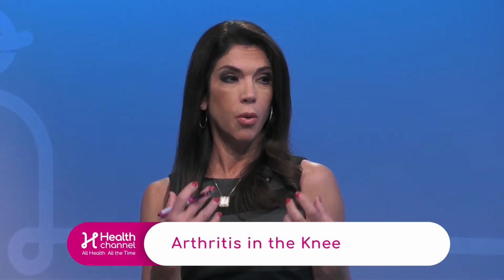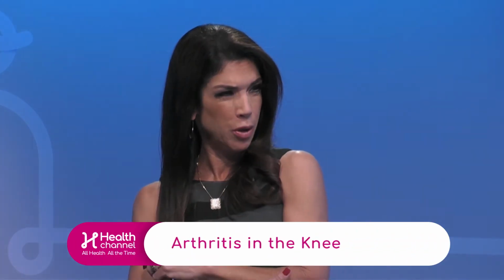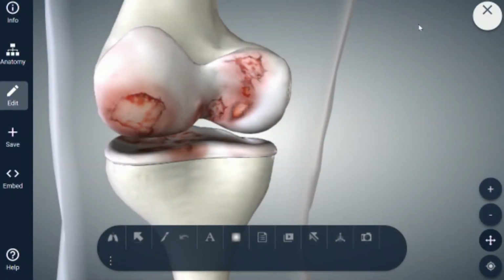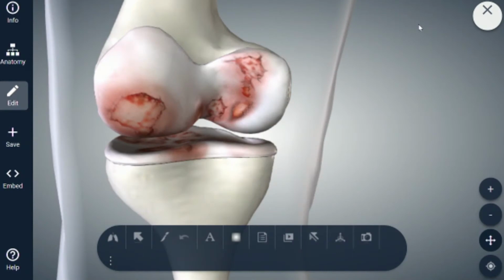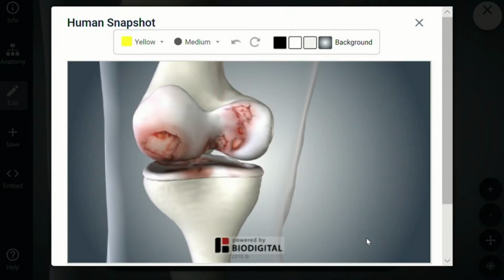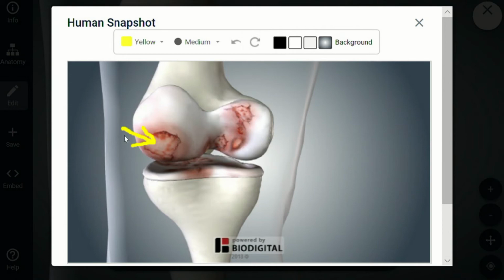Arthritis in the Knee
According to Dr. Luis Rodriguez, Sports Medicine Physician at Miami Orthopedics & Sports Medicine Institute, knees, hips and shoulders are the areas where arthritis is most painful.

He explains the arthritis in the knee joint starts when some cartilage breaks down and the bone under it gets exposed, that is what triggers the inflammatory response and changes the environment inside the joint. "it's important to remember this joint is also covered by a capsule and that capsule contains or retains the synovial fluid, so inflammatory markers in that synovial fluid are usually altered, so it's not just about wear and tear it's also about an inflammatory environment inside that joint," he says.